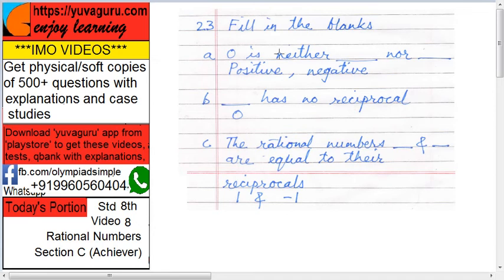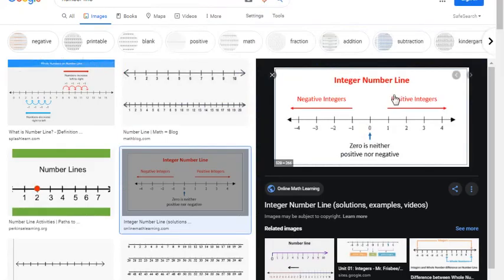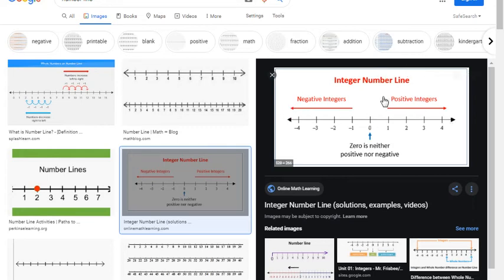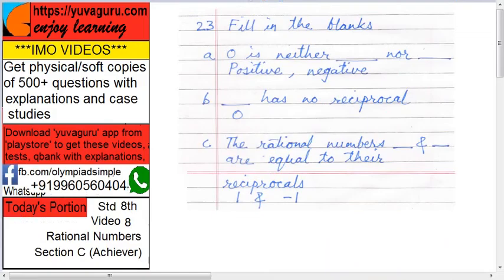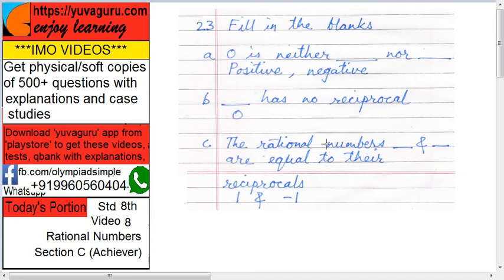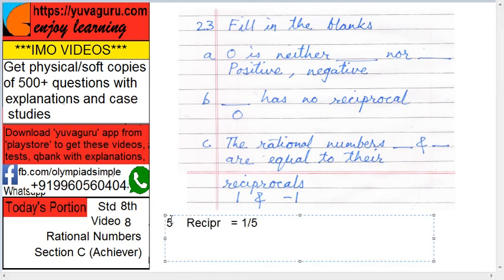IMO Video Std 8 Rational Numbers